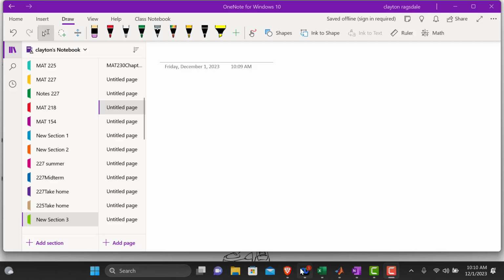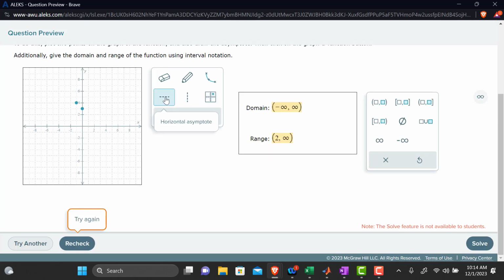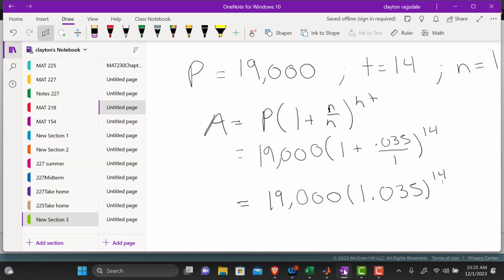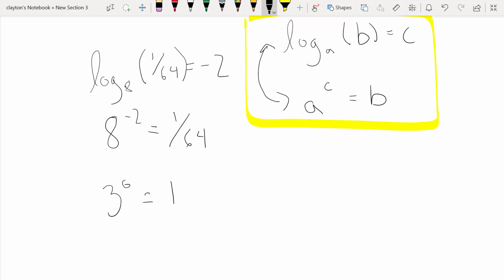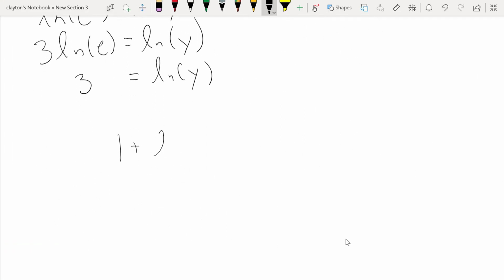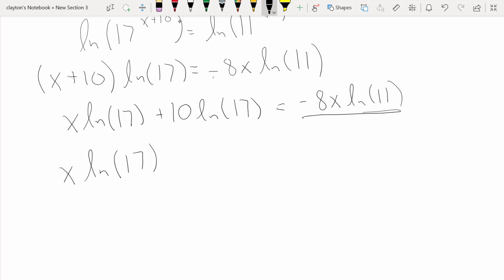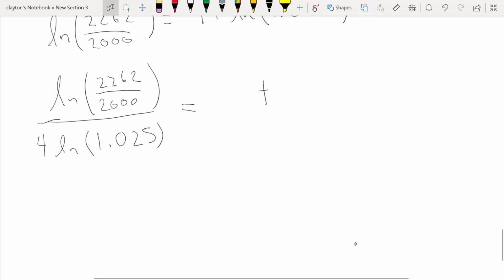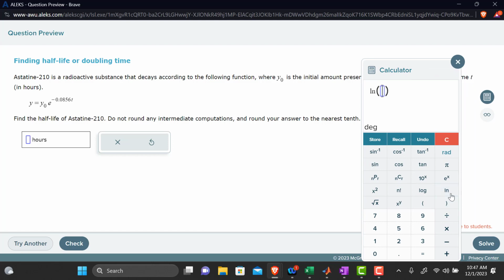Exam Prep 3 13-18